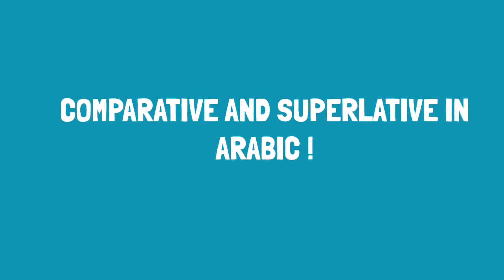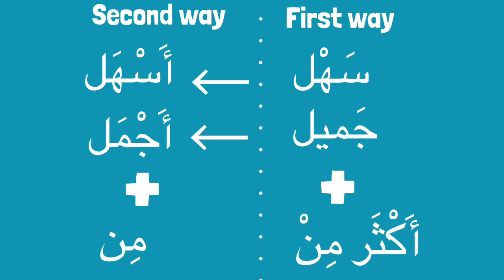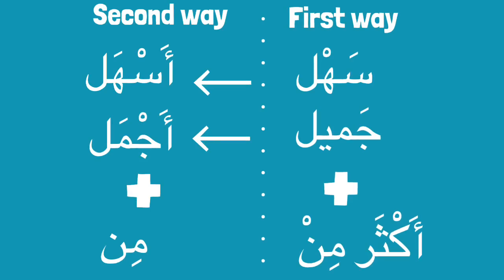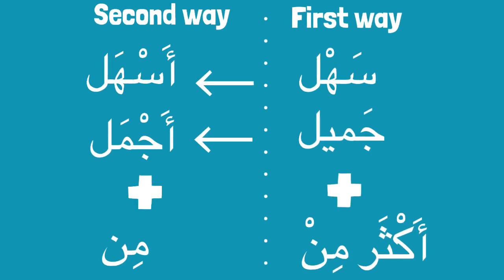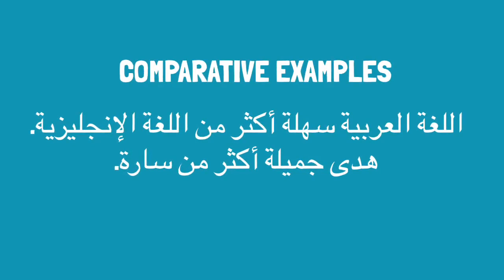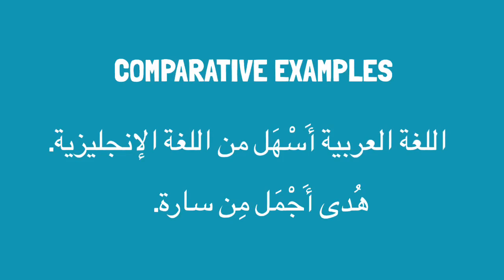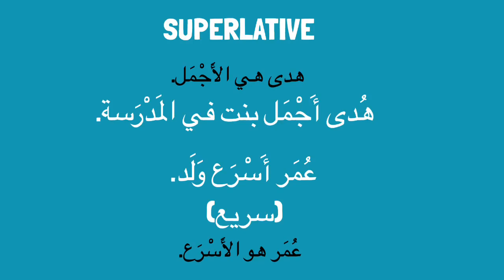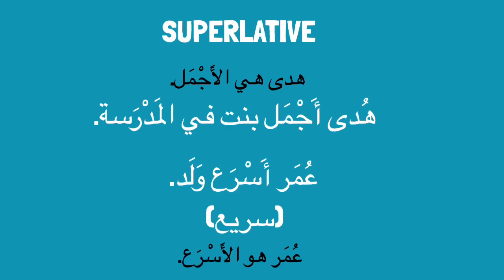Comparative and Superlative in Arabic (Lesson 24)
I hope you enjoy today’s Arabic lesson with me Nada.